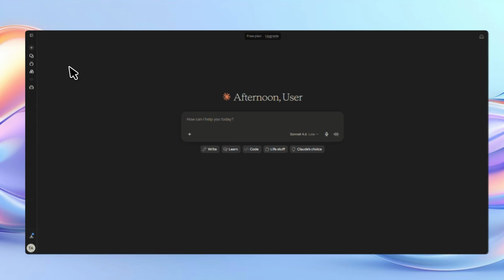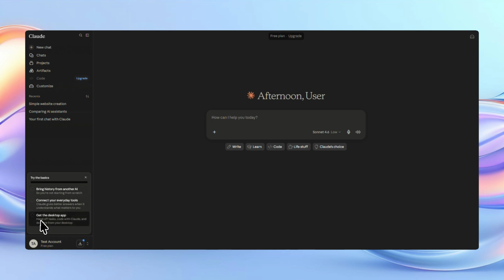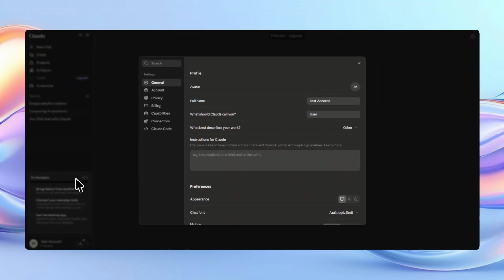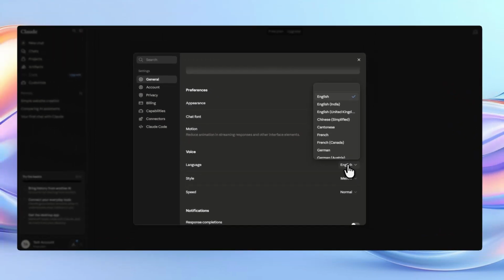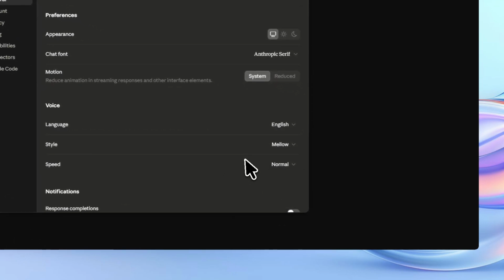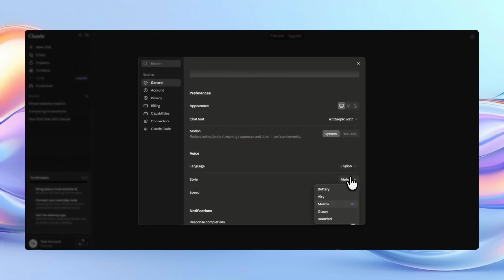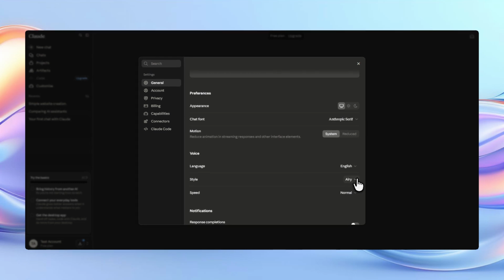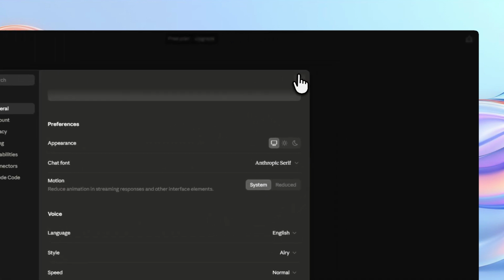How to Change Voice in Claude AI (2026 Step-by-Step Beginner Tutorial)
Learn how to change the voice in Claude AI the right way! In this 2026 step-by-step beginner tutorial, I’ll show you how to switch between the available voice options in Claude Voice Mode on mobile and supported devices, so you can personalize your AI conversations. Claude currently offers several built-in voices, including Buttery, Airy, Mellow, Glassy, and Rounded, depending on your app version and availability.